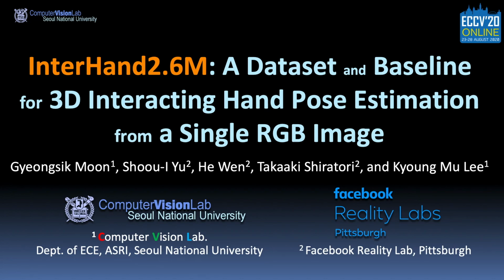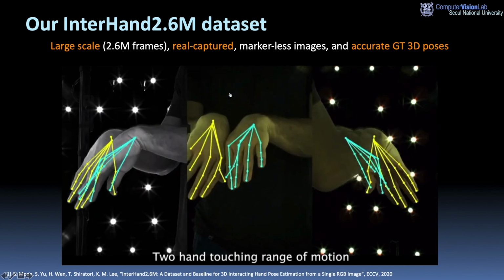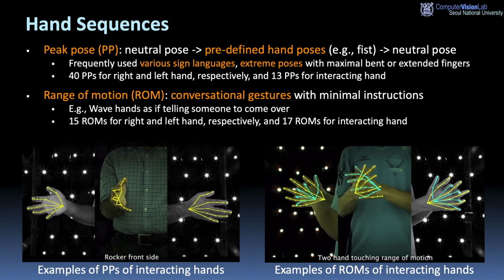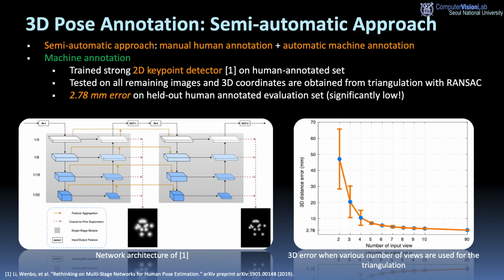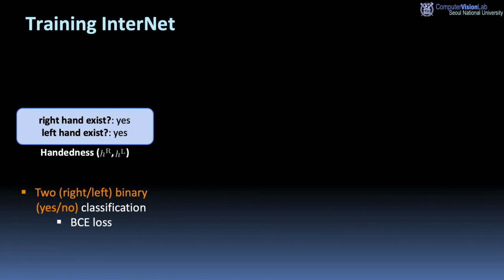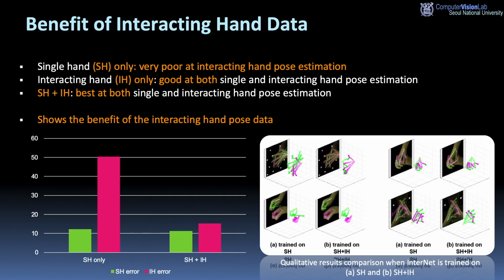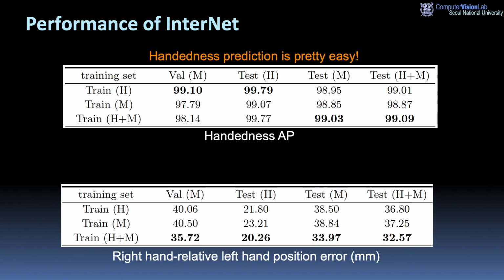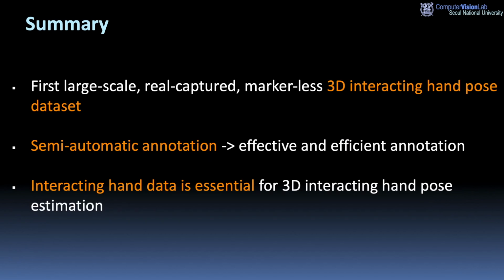InterHand2.6M (3D Interacting Hand Pose Estimation. ECCV 2020)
Gyeongsik Moon, Shoou-I Yu, He Wen, Takaaki Shiratori, Kyoung Mu Lee. "InterHand2.6M: A Dataset and Baseline for 3D Interacting Hand Pose Estimation from a Single RGB Image." ECCV. 2020.